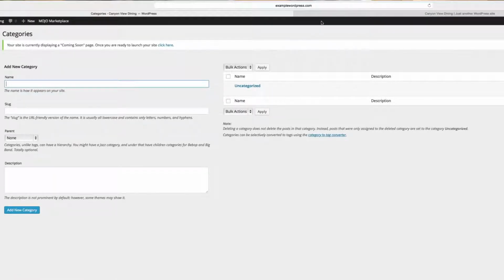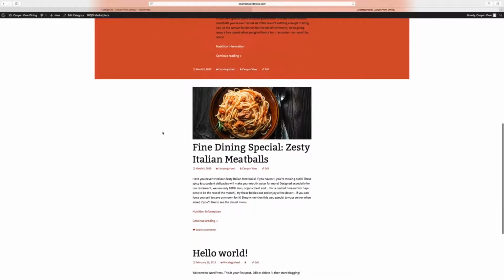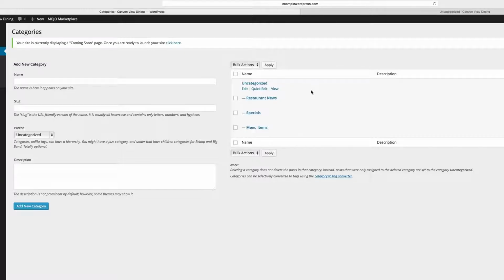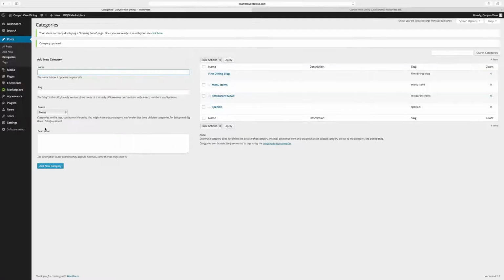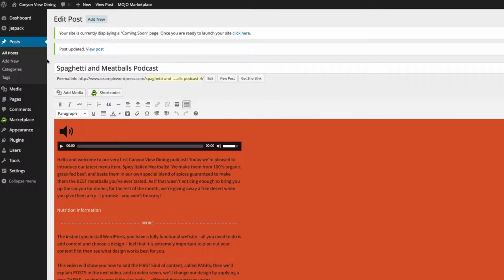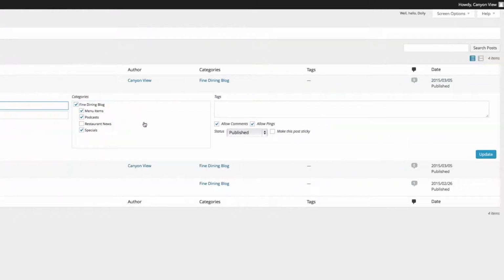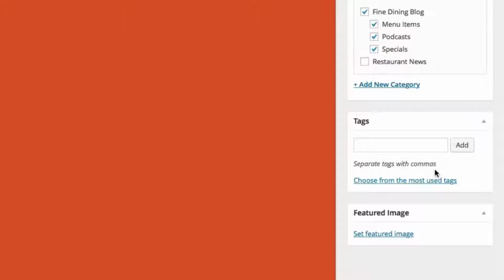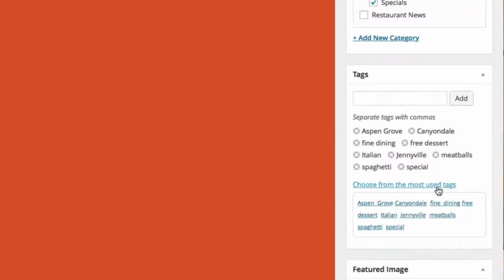Categories and Tags - WordPress Walkthrough Series 5 of 10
In this video we explain how to effectively create categories and tags for your WordPress website.

Bluehost is a top recommended host for WordPress!
Follow along as we demonstrate how to create a real website using WordPress on your Bluehost hosting account. Learn click-by-click how to create a static page, add a blog, use plugins, upload photo galleries, and much more!

► Don’t have a hosting account with Bluehost ?